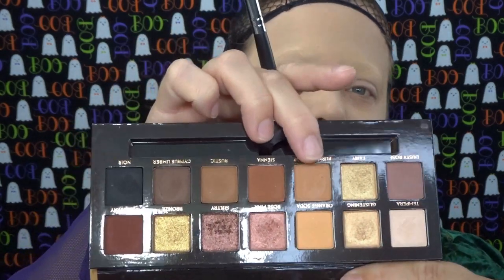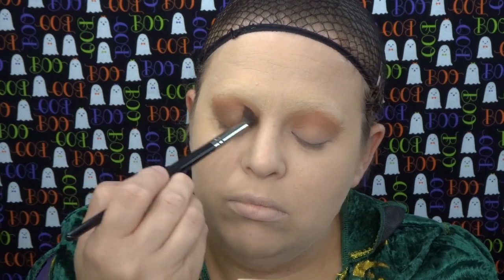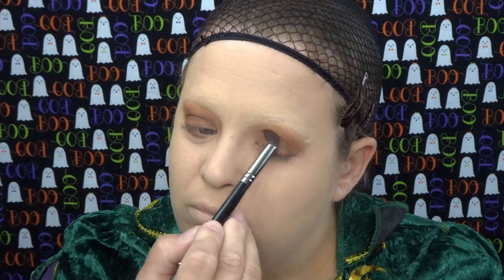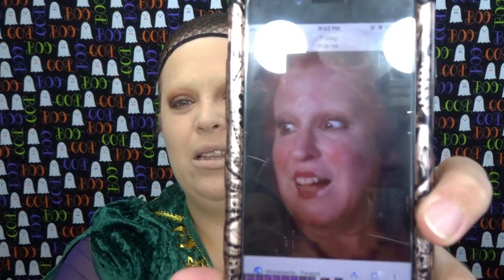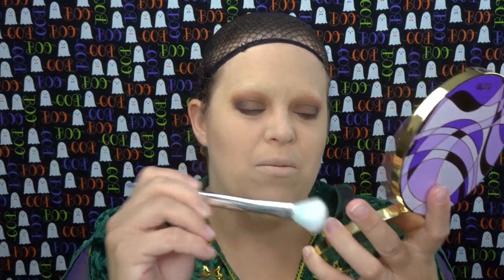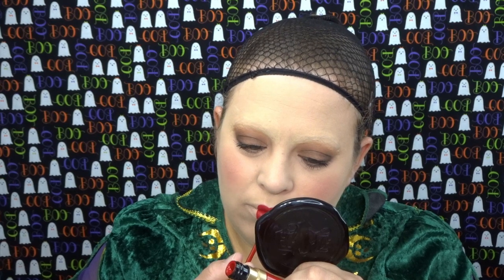Hocus Pocus Winifred Sanderson Makeup Tutorial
Hey Guys! In today's video I am so happy to let you know we are doing a Winifred Sanderson Makeup Tutorial!!! Hocus Pocus is one of my favorite Halloween movies!!! Hope you guys love it! Dont forget to give the video a thumbs up!!!  xoxo NYX Cosmetics FACE Awards 2019

Products Used:
Winifred Costume
Winifred Wig
ABH Soft Glam Palette
Tarte Lights Camera Lashes Mascara
Too Faced Liquid Lip in Ladyballs
Too Faced Sketch Marker Eyeliner
Maybelline Fit Me Matte and Poreless
Urban Decy 24/7 Glide on eye pencil
Benefit Porefessional Primer
Real Techniques Sponge
Tarte Clay Play Palette + Tarte Blush Wheel
Luara Mercier Concealer
Nyx Slide on eye pencil
Nyx lip pencil in Red Tape